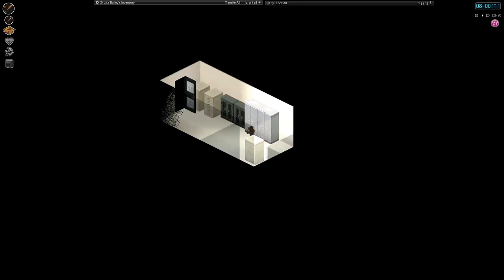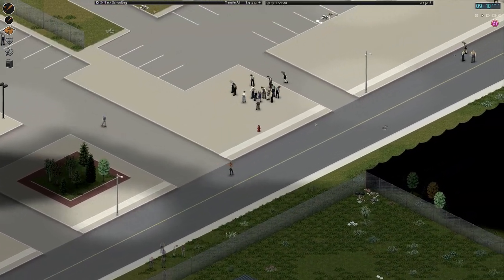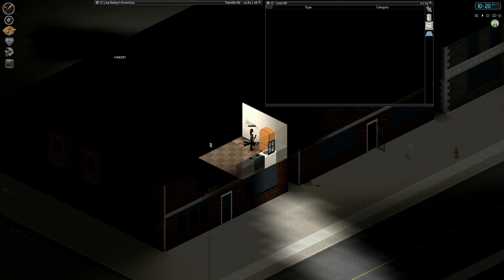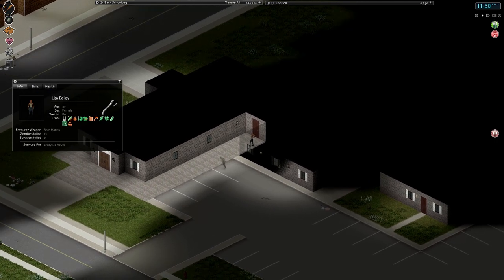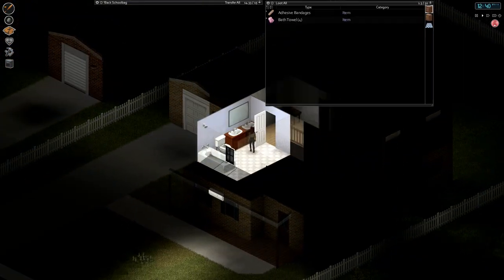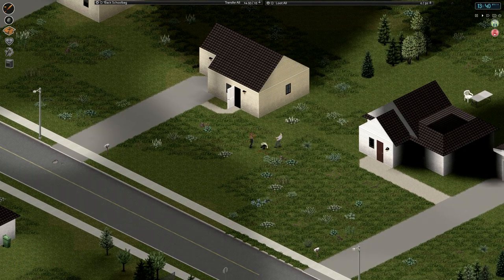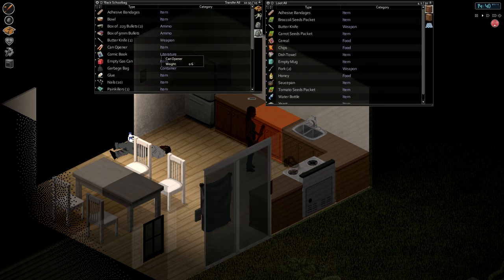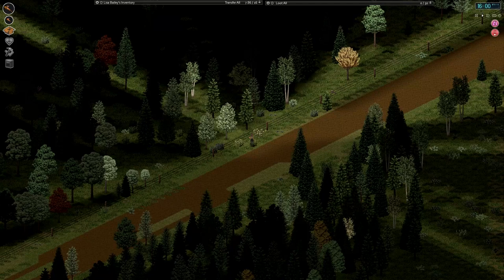Project Zomboid Build 35 | Season 4: Ep 4 | Alarm | Let's Play!